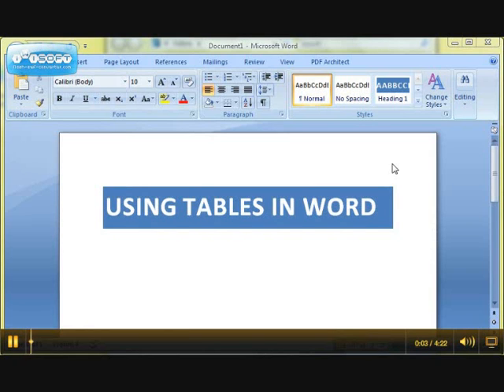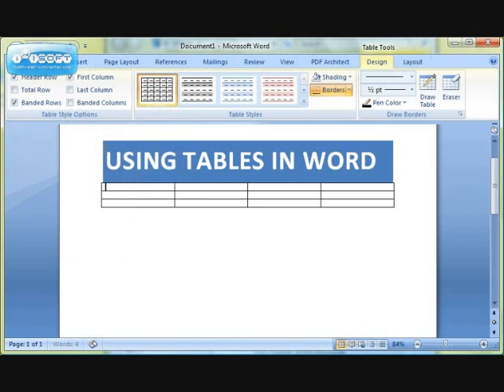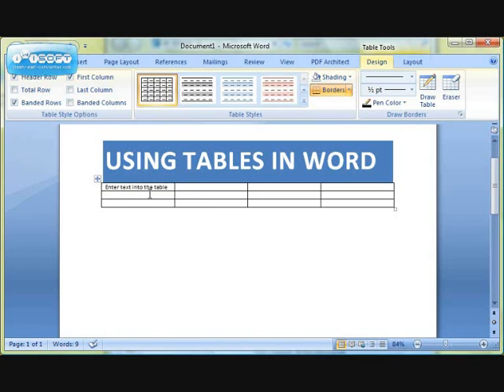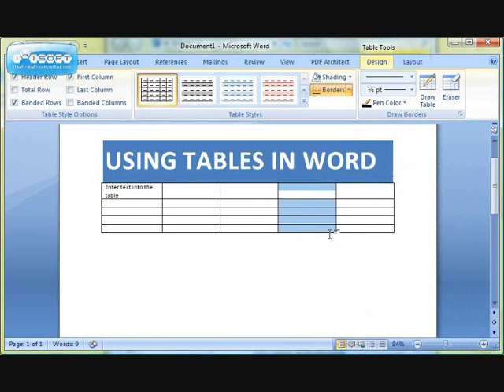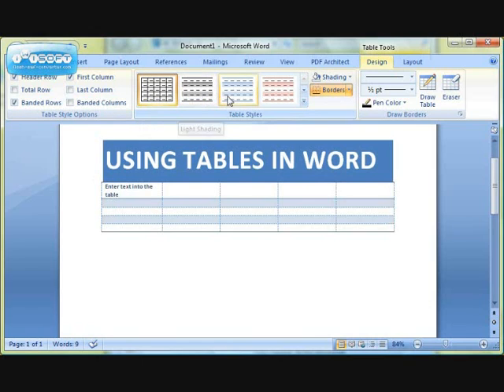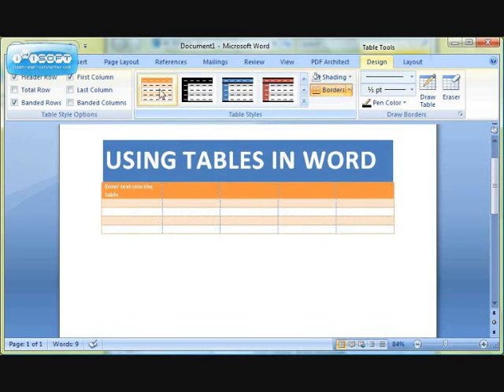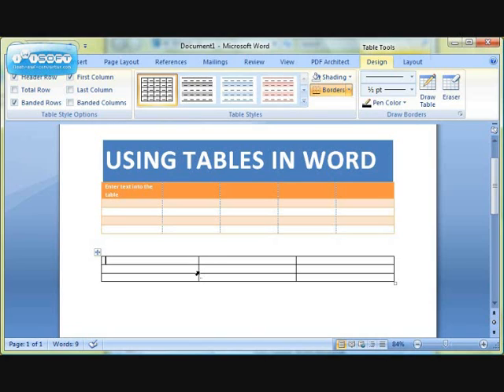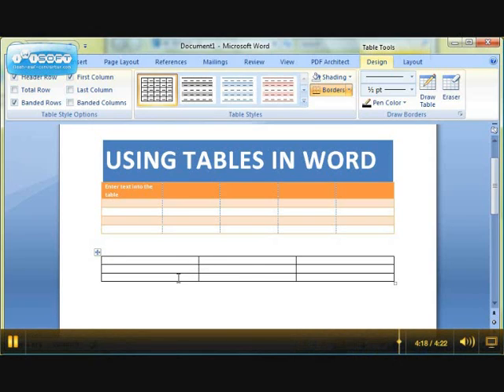Quick tips Tables in Microsoft Word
Created for the Whittington Computer Club